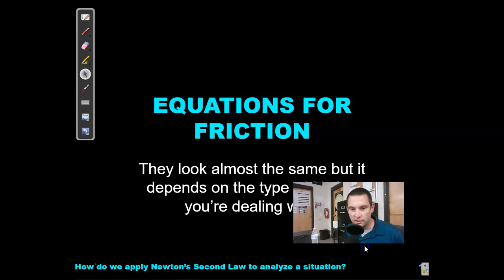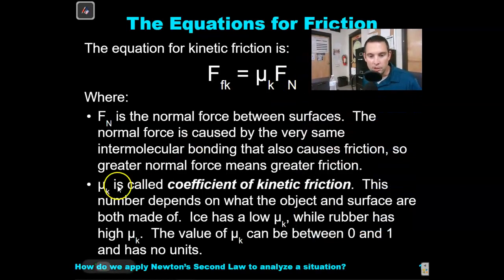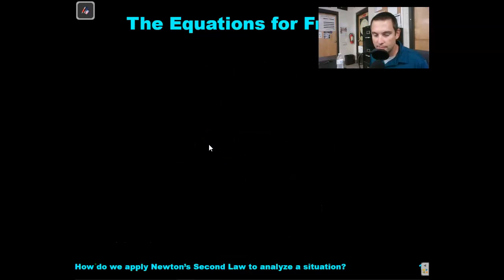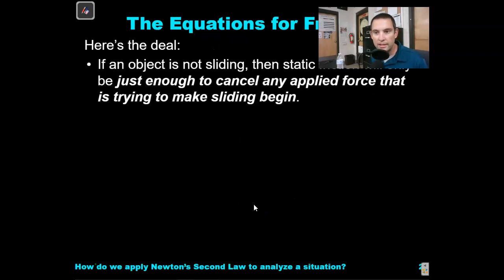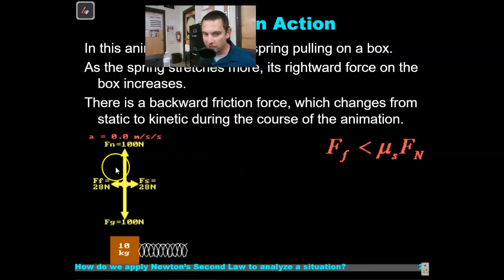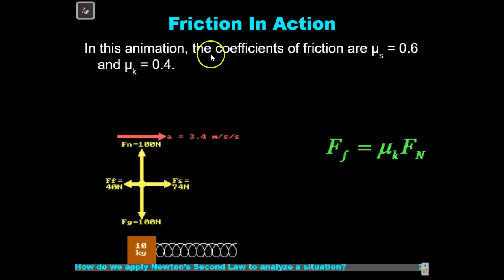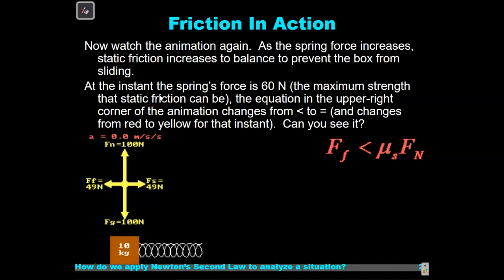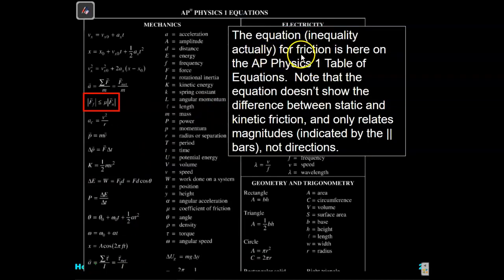Unit 2.6 Horizontal Forces 2